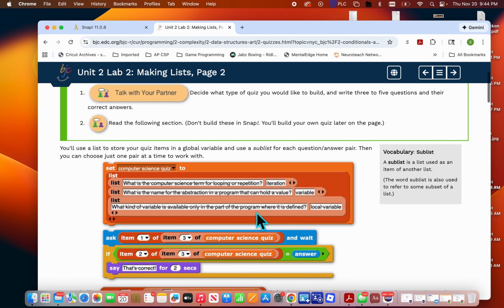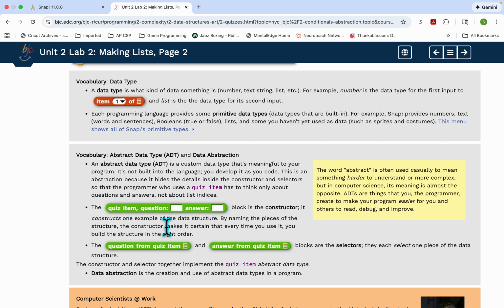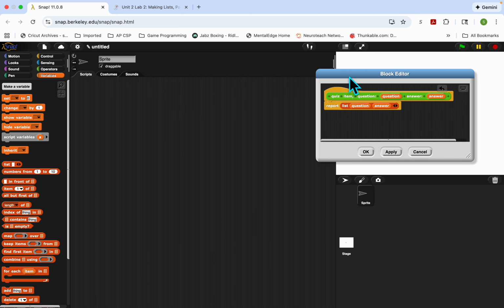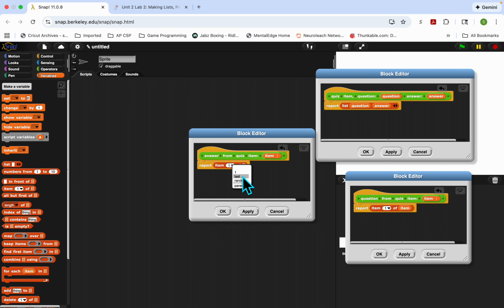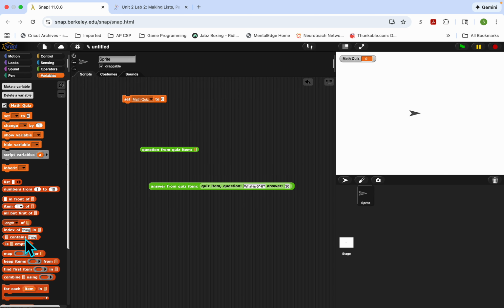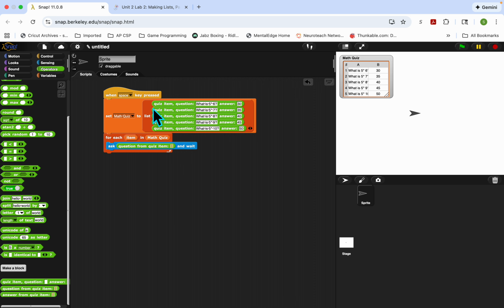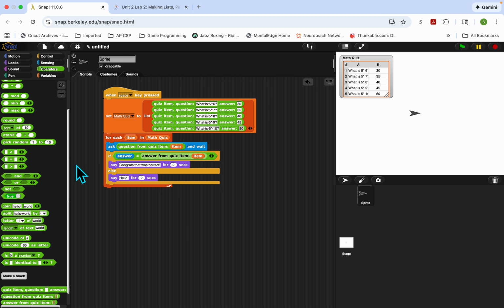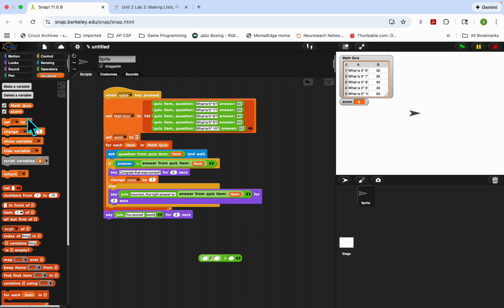📝 Build a Quiz App in SNAP! | AP CSP BJC Unit 2 Lesson 2 (Page 2)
In this video, I walk you through creating a simple but powerful Quiz App in SNAP!, following the AP Computer Science Principles curriculum from BJC Unit 2, Lesson 2 (page 2). This lesson expands on students' understanding of lists, user input, and control structures by guiding them through building an interactive, question-and-answer program.

You’ll learn how to:
🧾 Store questions and answers using lists
💬 Ask the user questions and record their responses
🔁 Use loops to cycle through each quiz item
✔️ Check answers with conditionals and provide feedback
📊 Track scores to make the quiz meaningful and engaging

This activity helps students deepen their understanding of how computers store, organize, and process information—key concepts in AP CSP and essential skills for any beginning programmer.

📘 Curriculum Reference:
 BJC – Unit 2: Conditionals, Lists & Boolean Logic

🟦 Tools Used:
 SNAP! (snap.berkeley.edu)